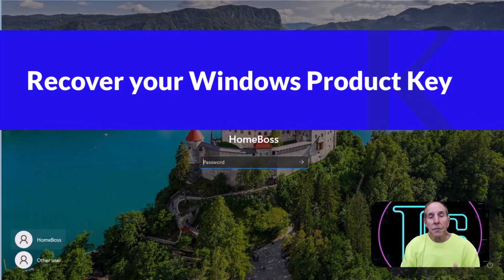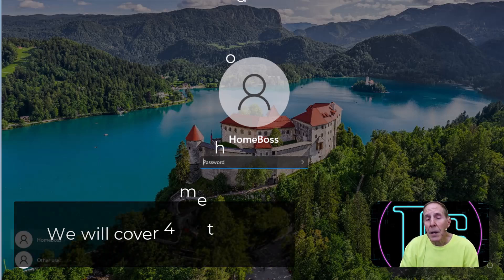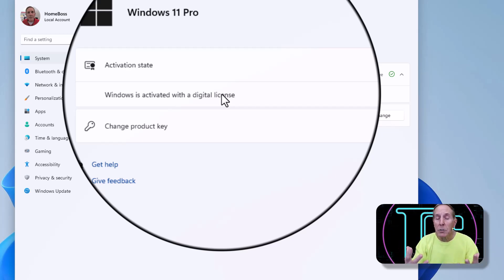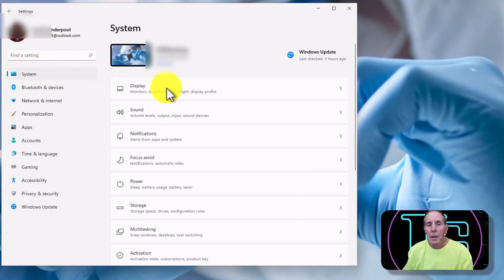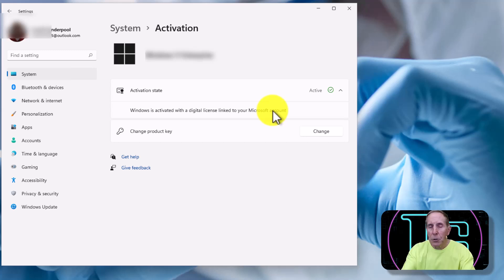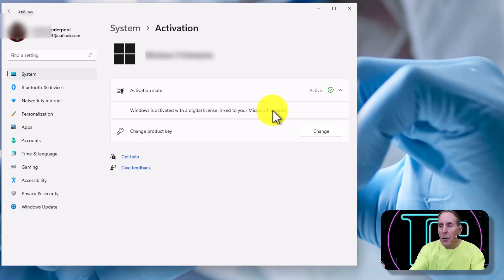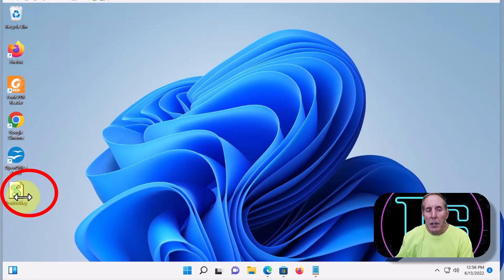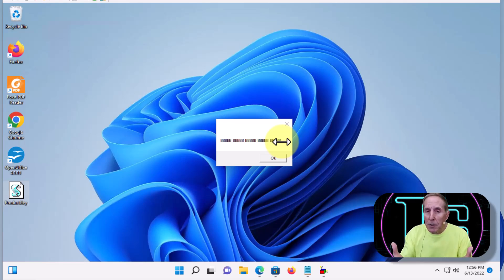Windows Product Key Recovery 101: A Step-by-Step Guide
I will demonstrate four ways to recover your Windows 10-11 product key code showing some of the many issues with different licenses (retail, OEM, MAK, or KSM).   I will demonstrate how to reset your operating system without losing your product key code.  How to log on with a Microsoft account and protect your operating system key code in case the need arises to reinstall Windows.   The steps show work for both Windows 10 and 11.